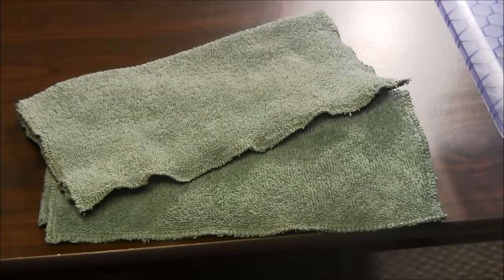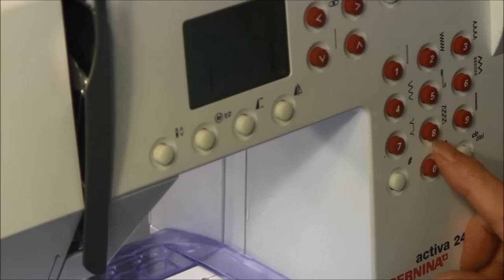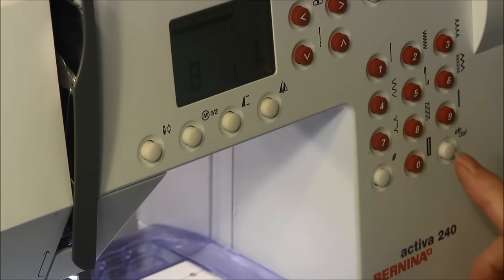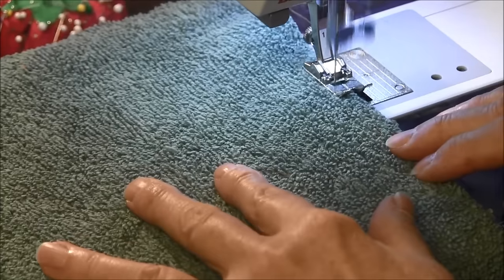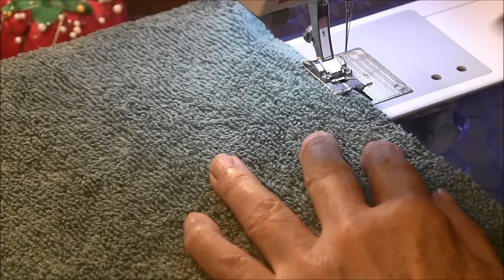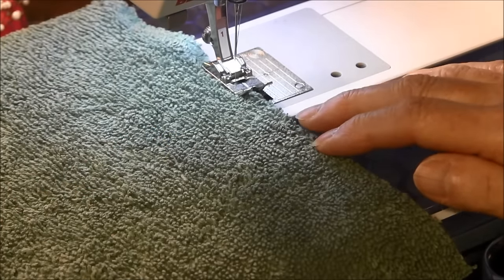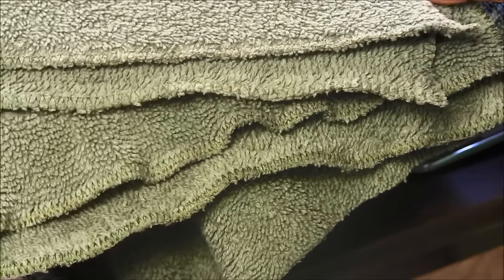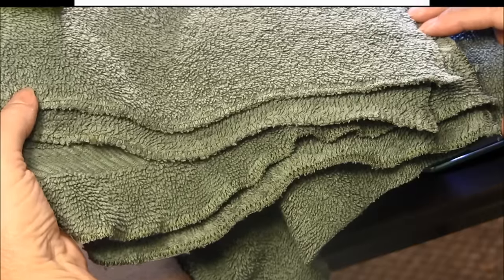How to make Dishcloth or Washcloth from old towels (Recycling Craft)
I have quite a few old towels in my linen closet that I can't get rid of. I don't know what it is, but it feels like there is still a lot of good use in them, and one little hole or rip isn't enough reason to toss them.

Here is a great way to recycle those old towels and make them usable again! This tutorial will show what to do with old towels using a sewing machine, a rotary cutter and a mat to create washcloths that are a nice size and have finished edges like new!

Needlepointers.com - Your One-Stop Crafting Resource Center!